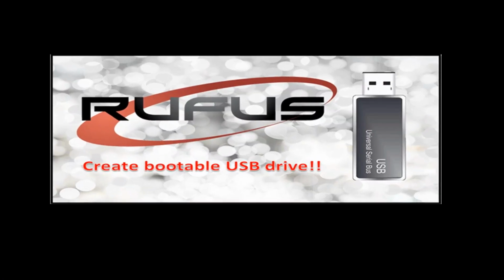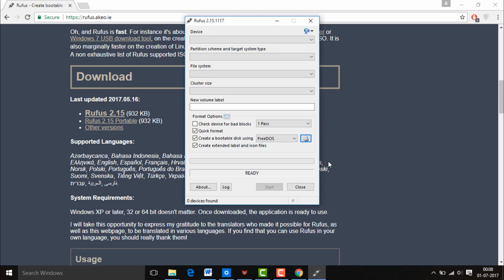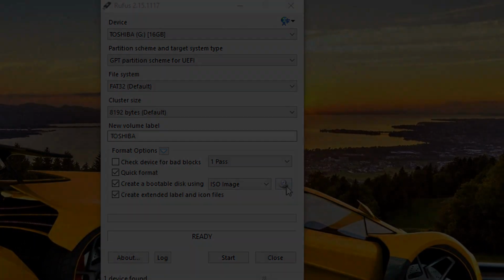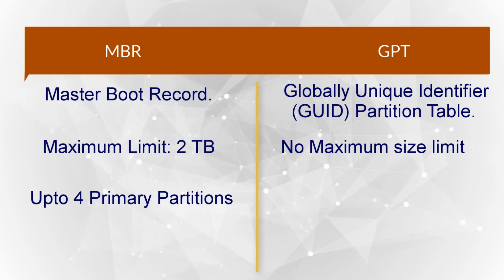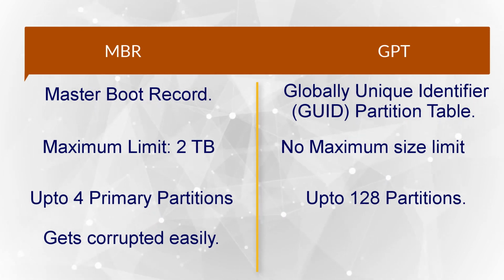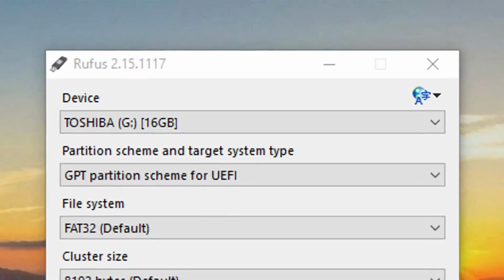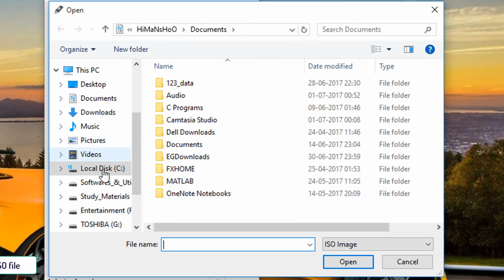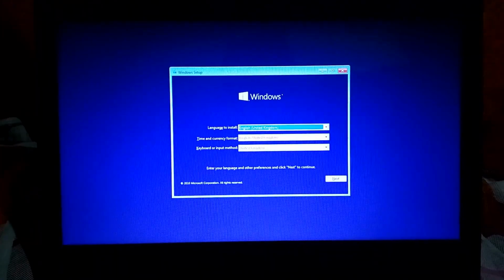Create bootable usb drive for windows 10 using rufus explained | 2018 (latest)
Create bootable usb drive for windows 10 using rufus.  Friends!! I am going to provide you a complete tutorial on how to format your computer with pendrive. We will be using the free software "Rufus" for this purpose. Also, we will learn about partition schemes like MBR and GPT. We will also get an idea of UEFI and BIOS.

Find me easily by searching: rufus bootable windows 10